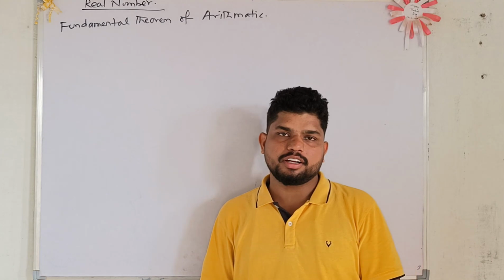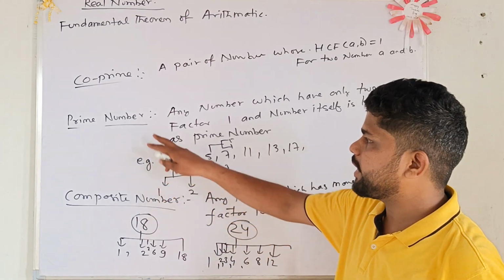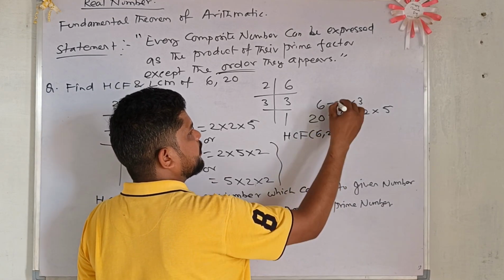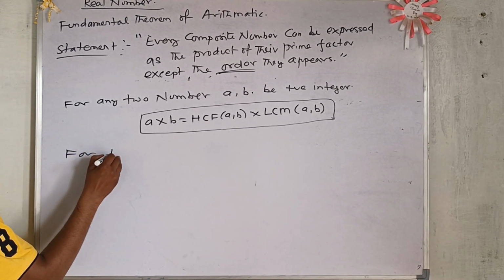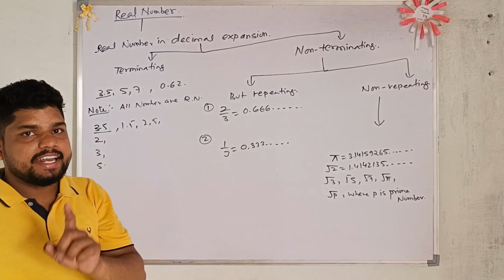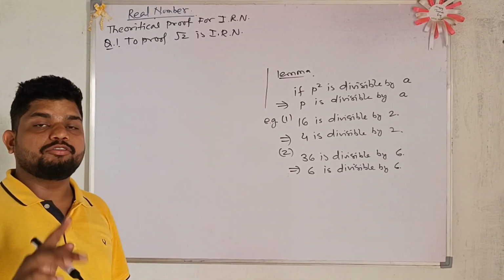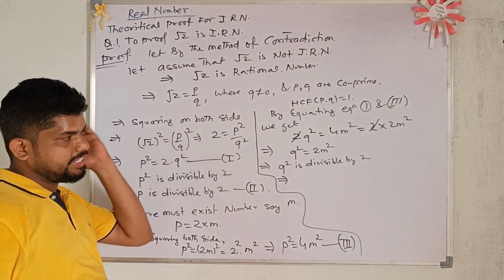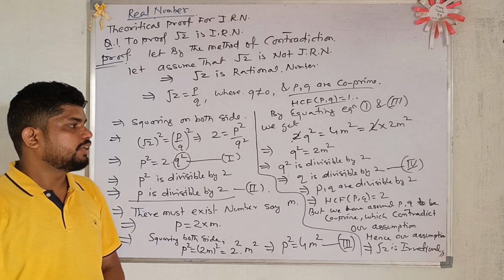Real Number |Proof of Irrational Number|Fundamental theorem of Arithmetic| NCERT| Maths|Class 10th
Welcome to our Class 10th Mathematics series! In this video, we dive into the fascinating world of Real Numbers, focusing on prime, coprime, and composite numbers, along with the fundamental theorem of arithmetic.Topics Covered:Prime, Coprime, and Composite Numbers: Understand the definitions and differences between these key number types.Fundamental Theorem of Arithmetic: Learn about this fundamental concept that states every integer greater than 1 can be represented uniquely as a product of prime numbers.Express Each Number as a Product of Its Prime Factors: Explore how to break down any number into its prime factors, revealing its fundamental building blocks.Finding the LCM and HCF: Master the techniques to find the Least Common Multiple (LCM) and Highest Common Factor (HCF) of numbers, essential for various mathematical operations.Rational and Irrational Numbers: Define these types of numbers and explore their decimal forms, highlighting their unique properties.Proof of Irrational Numbers: Discover the fascinating proof that certain numbers are irrational, providing deeper insights into the nature of real numbers.Join us on this journey of discovery and enhance your understanding of Real Numbers, laying a strong foundation for future mathematical concepts.